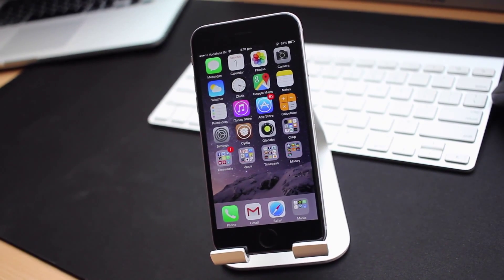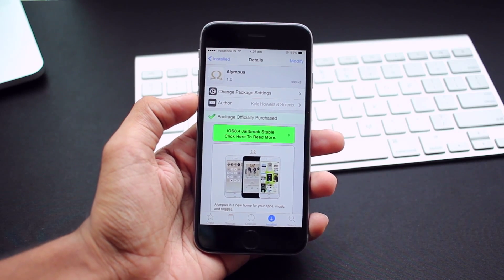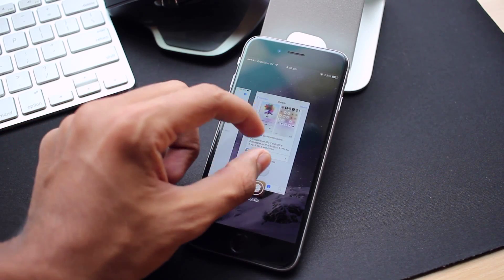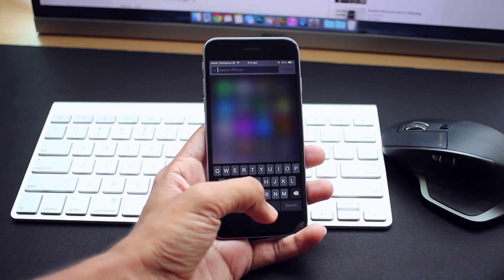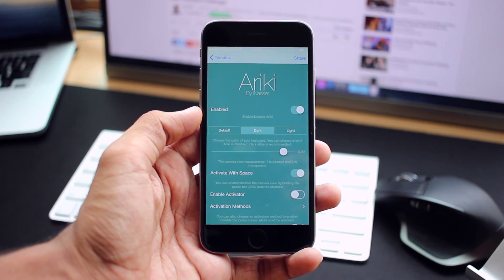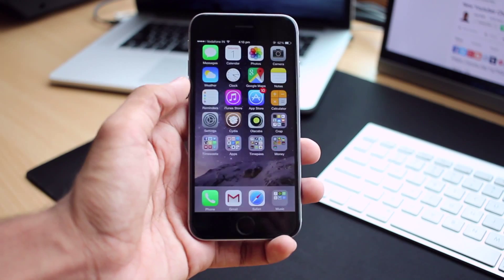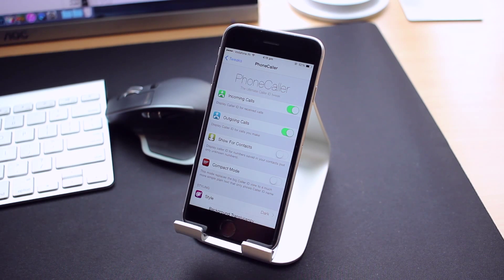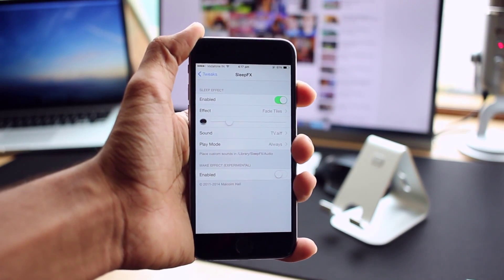Top New iOS 8.4 Cydia Tweaks Ep:04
These are the top cydia tweaks i could find for this week.

Tweaks:
Alympus
Ariki
GoTappa
SleepFX
Phonecaller

♛ Partner With Fullscreen! and make money doing what you love - Youtube!

PS: You also get tons of benefits such as sponsorships, your own Merch and get to be part of an amazing community!

-- Sam ♛